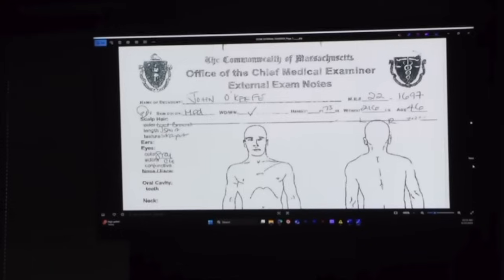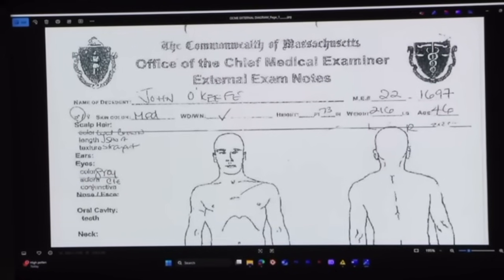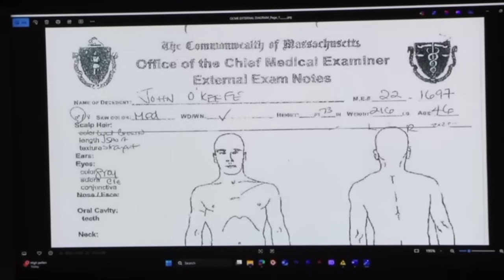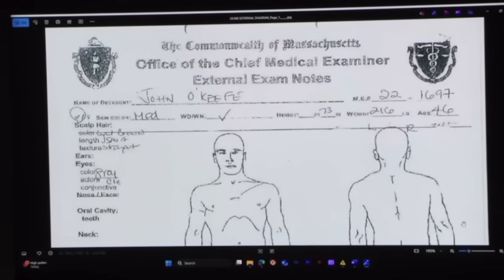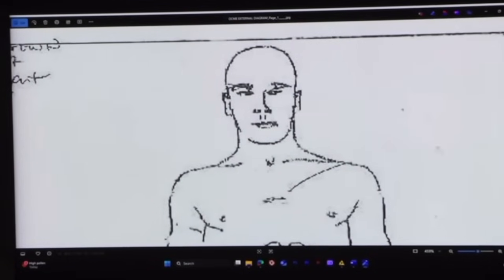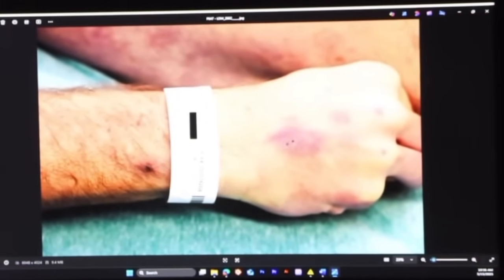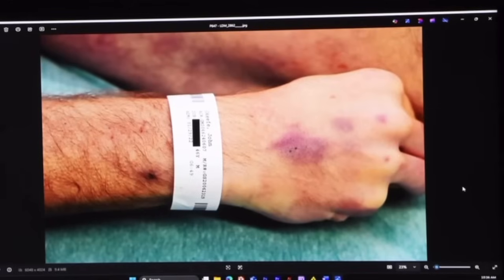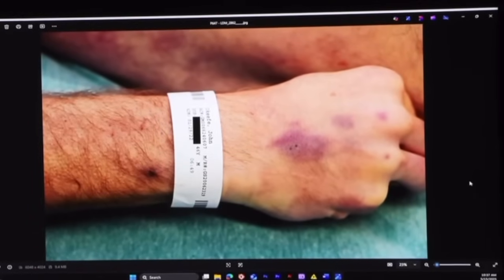Coroner Tells Jury About Autopsy & Fractured Ribs of Karen Read's Boyfriend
Irini Scordi-Bello is a medical examiner in Massachusetts who conducted the autopsy on Karen Read's boyfriend John O'Keefe.

Scordi-Bello testified in Read's re-trial today (Thursday, May 15, day 16). Prosecutor Hank Brennan questioned her in direct-examination.

03:26 Photo of O'Keefe's face shows small cuts (the photo is not show on the stream)

04:30 "Theses photos are not pleasant, and you mat find that they 're graphic," Judge Beverly Cannone tells the jury

12:30 Photos of hand with bruises

19:53 Fractured ribs from trying to be resuscitated

Prosecutors say Read was drunk when she struck her boyfriend, Boston Police Department Officer John O'Keefe with her SUV outside Boston Police Department Detective Brian Albert's home early on Jan. 29, 2022, and drove away. Read's defense is that Albert and Brian Higgins, a federal ATF agent, killed O'Keefe and she's being framed as part of a broad Massachusetts law enforcement conspiracy.